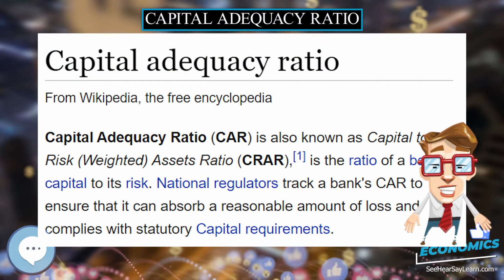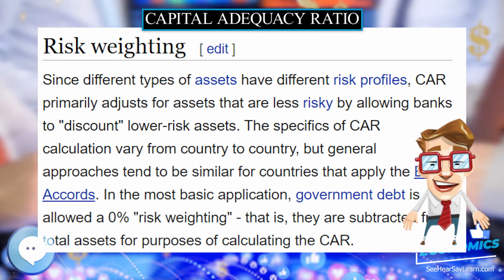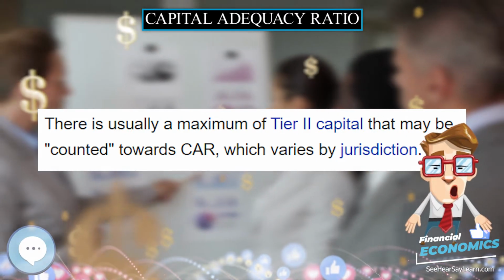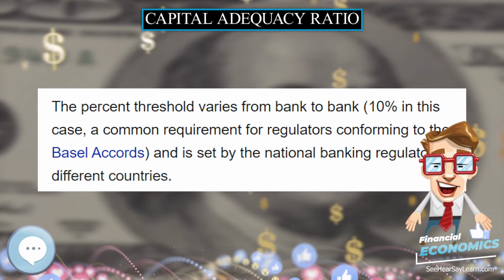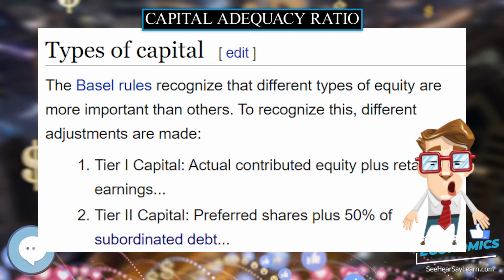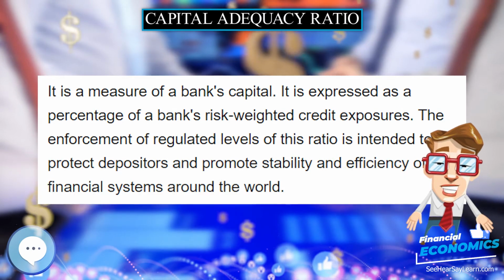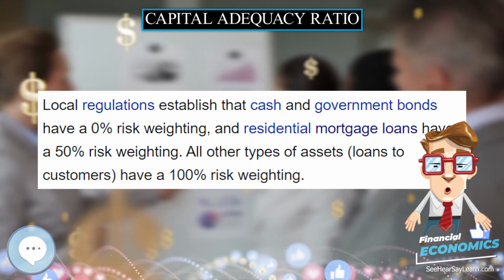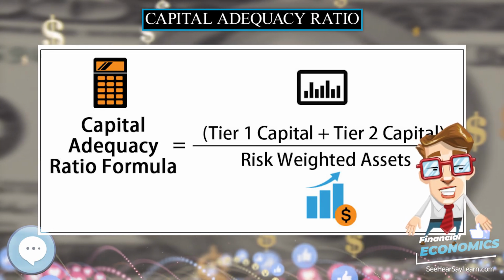Capital adequacy ratio